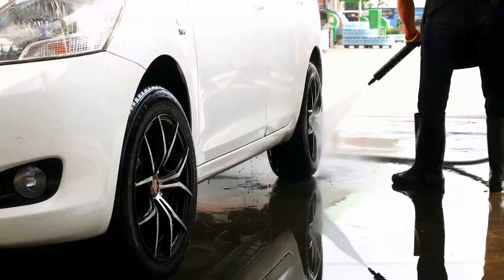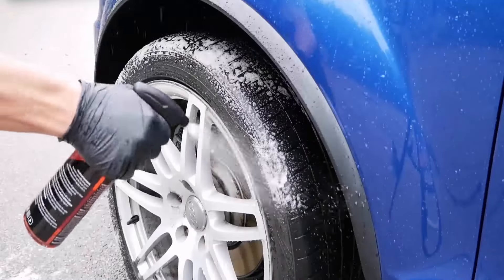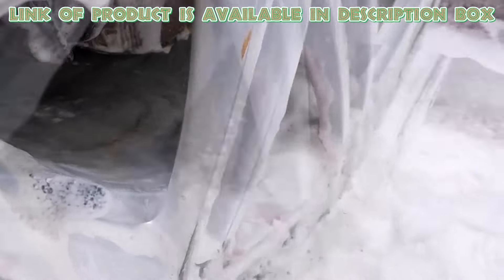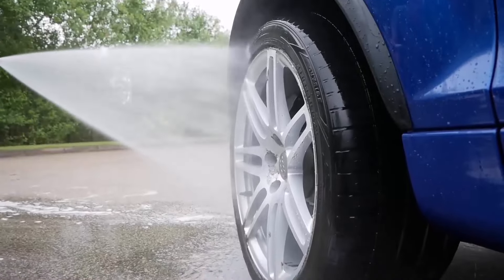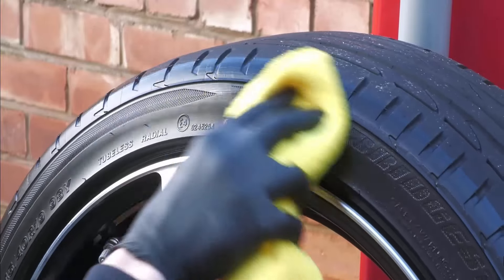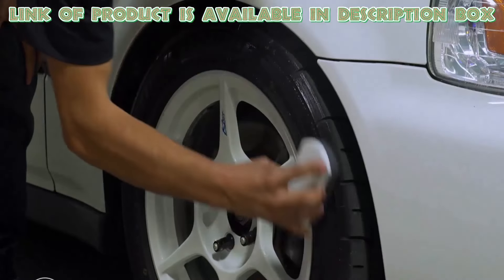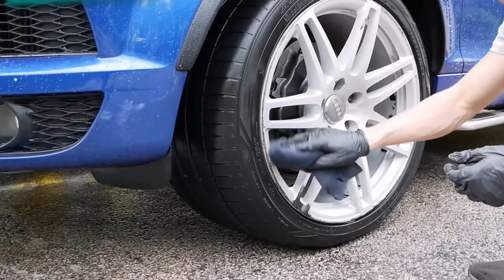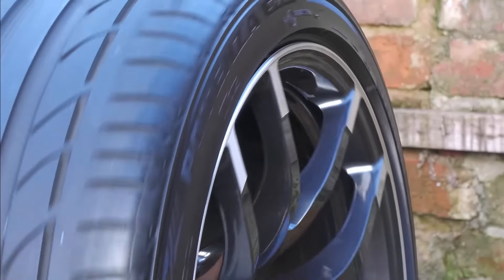How To Easily Clean Car Tires And Wheels (Quick & Easy Steps)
💥Welcome To Easy Cleaning Hacks Channel💥
👍 Give this video "How To Easily Clean Car Tires And Wheels " a thumbs up if you found it helpful!